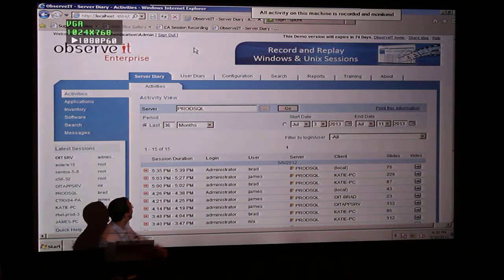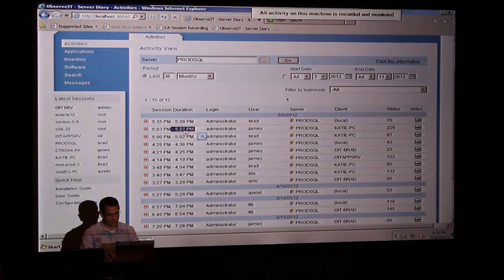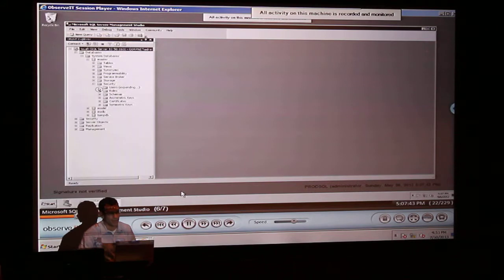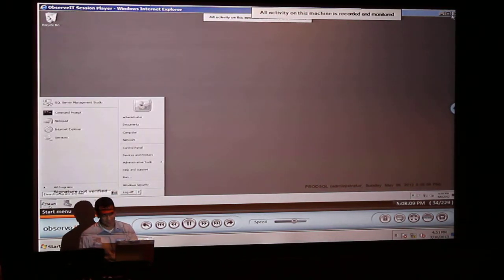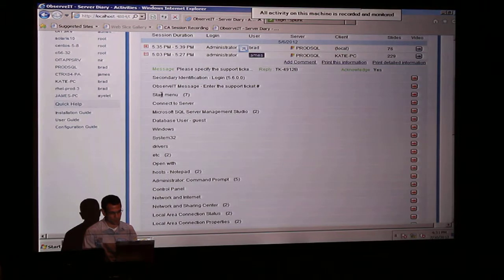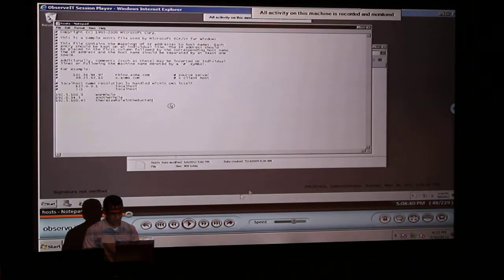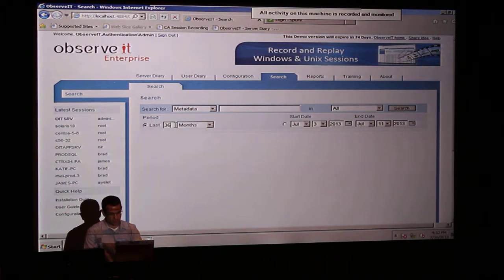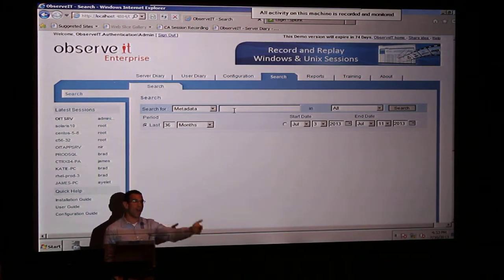Chap 3 Observe It